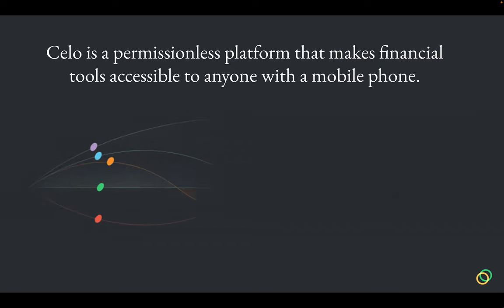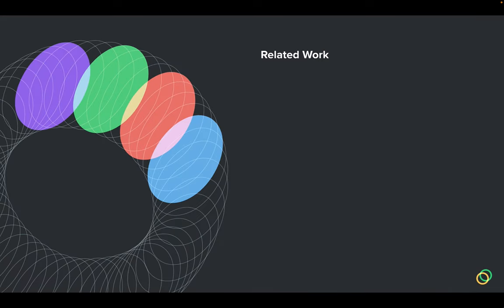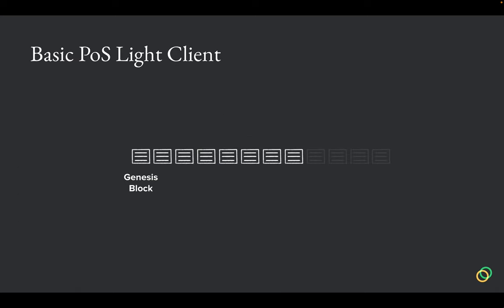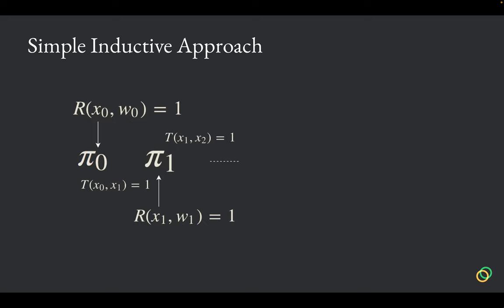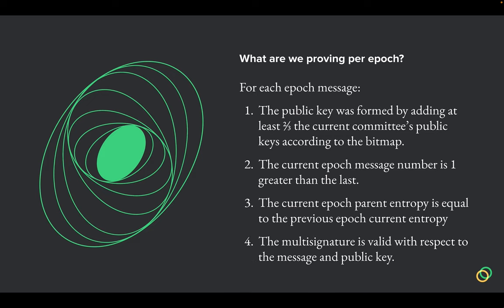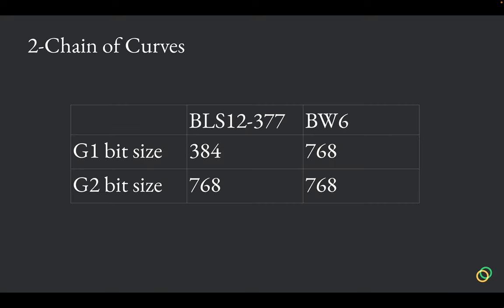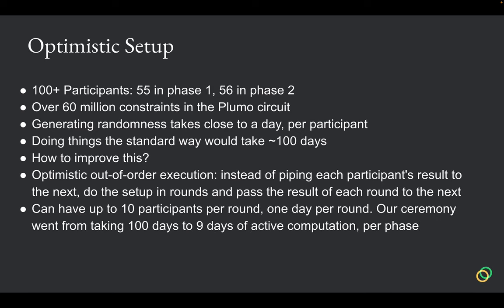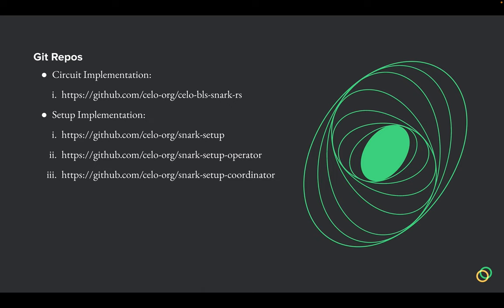FC22: Plumo: An Ultralight Blockchain Client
Paper by Psi Vesely, Michael Straka, Philipp Jovanovic, Ariel Gabizon, Kobi Gurkan, Georgios Konstantopoulos, Asa Oines, Marek Olszewski, Eran Tromer presented at Financial Cryptography and Data Security 2022.